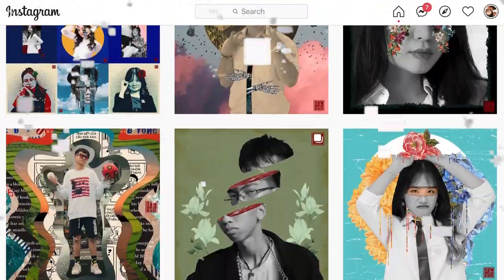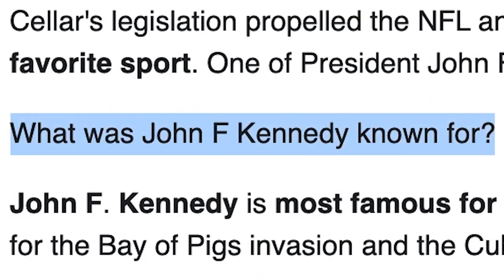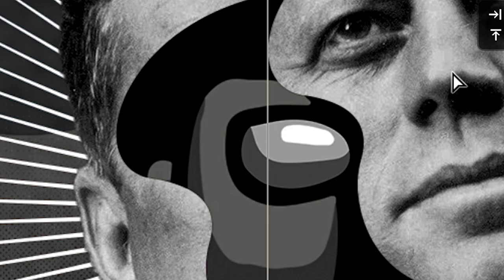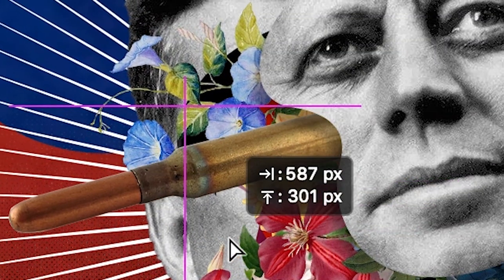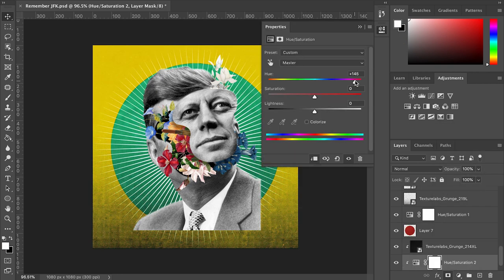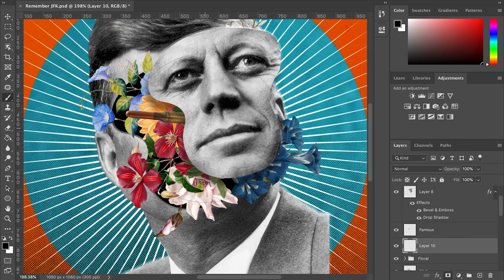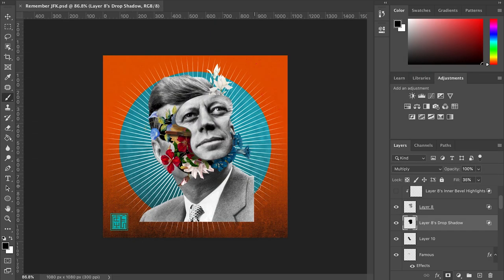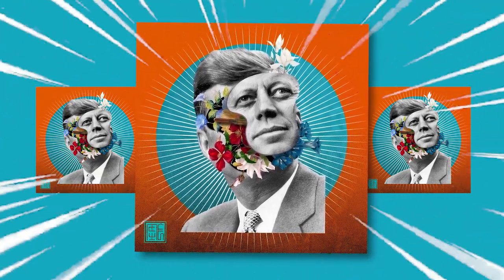How to Make Surreal Collage Art | Cursed Photoshop Tutorial (JFK)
People go to college to get laid, I go to college to open minds.
Welcome to my artistic interpretation of the November 22nd 1963 JFK incident where I show people how to make Surreal Collage Art via a cursed photoshop tutorial.